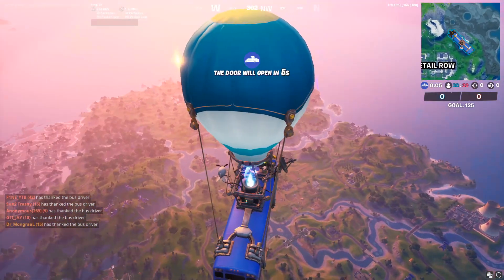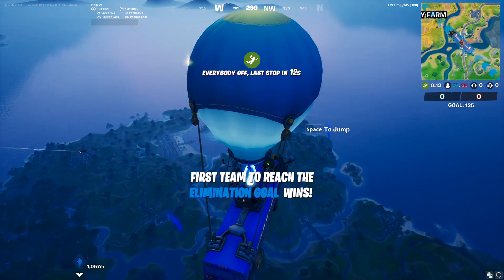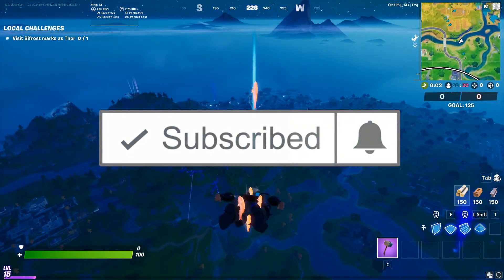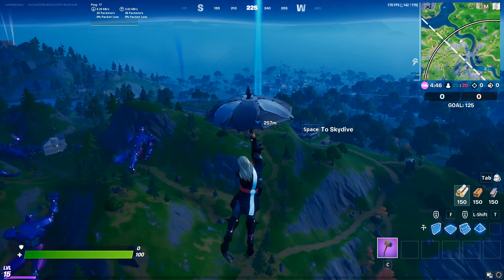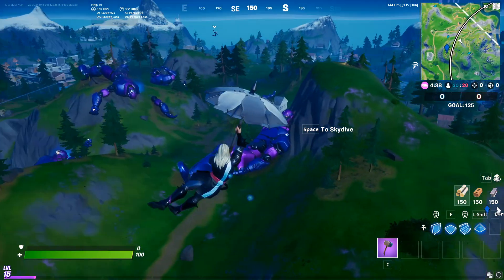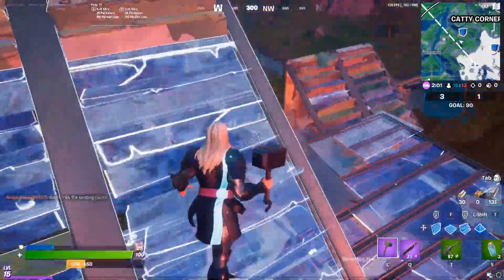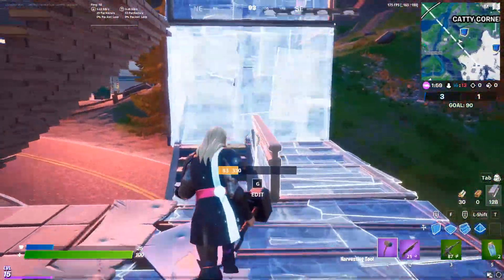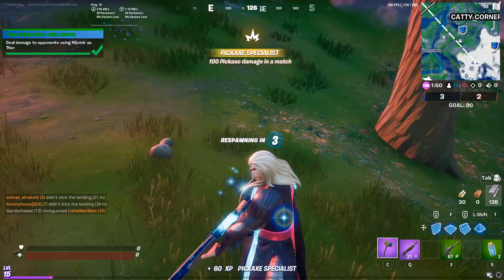Visit Bitfrost Marks as Thor & Deal 100 Damage with Mjolnir (Thor Challanges Fortnite)